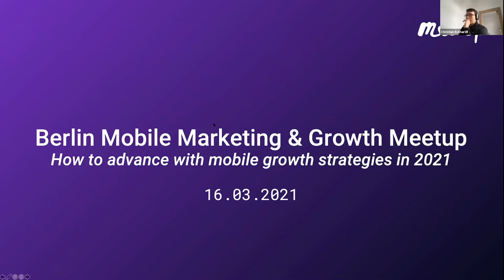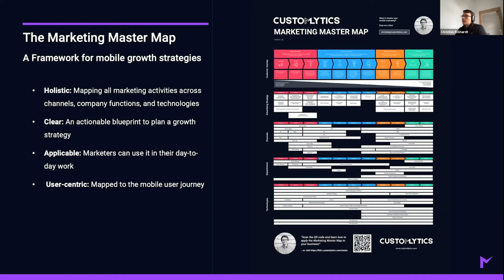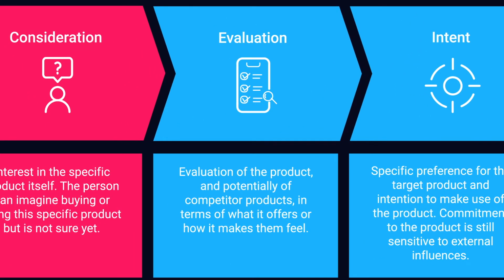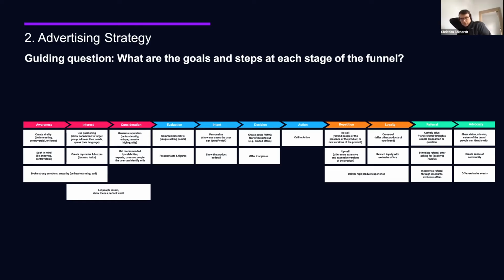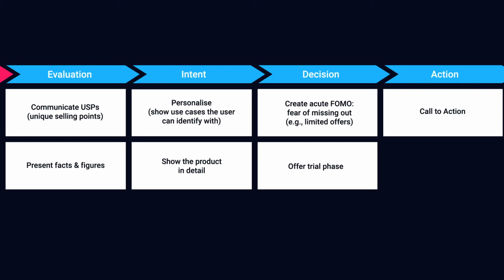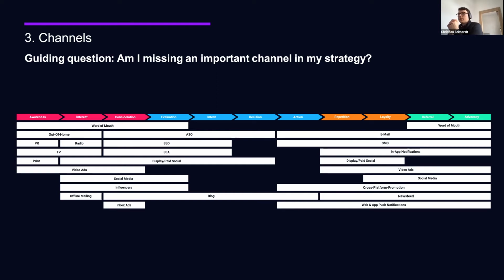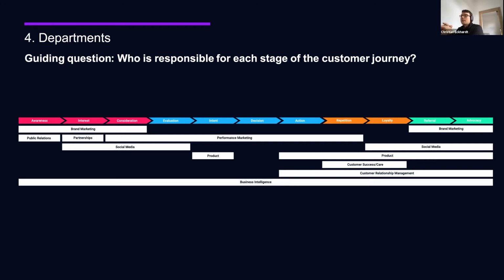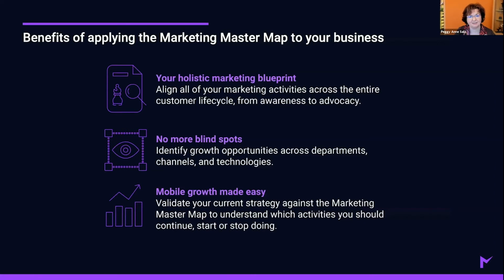Recording Meetup: How to advance with mobile growth strategies in 2021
After the launch of the Customlytics Marketing Master Map, we hosted a Mobile Growth Talk with our Berlin Mobile Marketing & Growth Meetup group. Our CEO Christian Eckhardt alongside mobile analyst and influencer Peggy Anne Salz shared hands-on insights on our new marketing framework and discussed how to advance with mobile growth strategies in 2021.

With this recording, you can follow their talk to get to know the Marketing Master Map better, learn how easy it is to apply it to your business, and take your full-stack mobile marketing to the next level!

The Marketing Master Map developed by Customlytics is an innovative framework for mobile growth strategies. It offers an in-depth analysis of modern mobile marketing that fully covers at which stages of the marketing lifecycle advertising strategies, channels, departments and technologies come into play.

It provides mobile marketers with a holistic and clear blueprint to plan their mobile marketing and gives sufficient answers to questions related to mobile growth in 2021.

On our website, you receive your free copy of the MMM to print out and can order an A0 size poster to be sent to you.